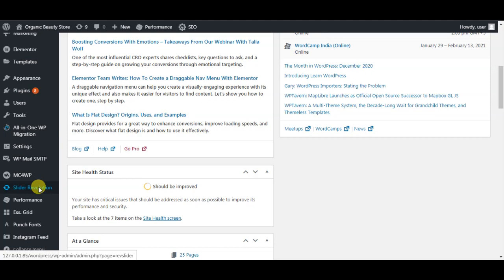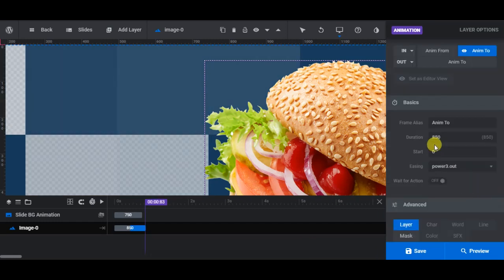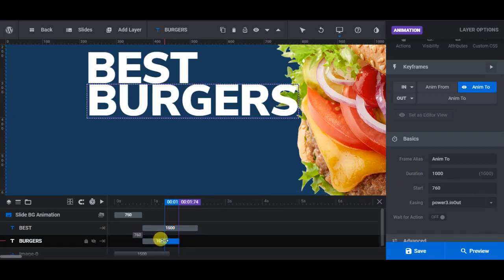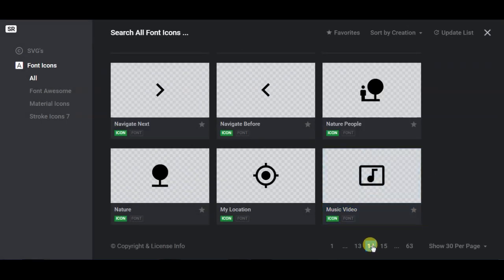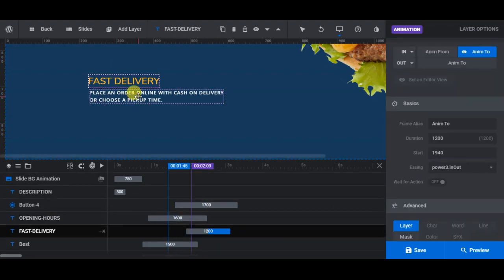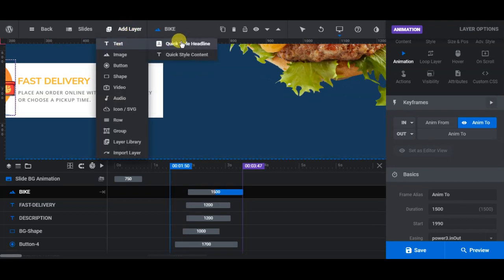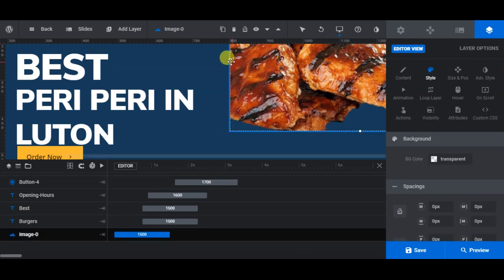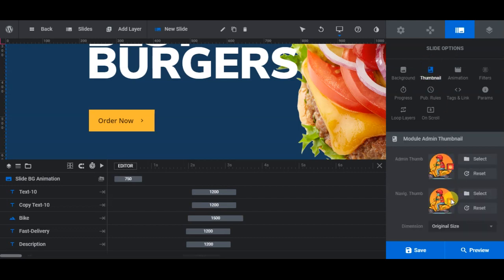Slider Revolution 6 WordPress Tutorial - revolution slider full screen responsive revslider 2021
Slider Revolution 6 WordPress Tutorial - 2021 Creating Slider For Restaurant Website In Wordpress
Slider Revolution 6.2.23 Tutorial
Header Slider with Slider Revolution 6
Product Slider for Wordpress
Slider Revolution
revolution slider full screen responsive
revslider 2021